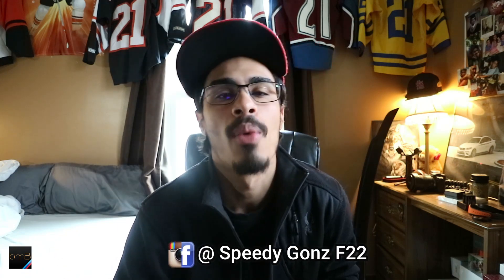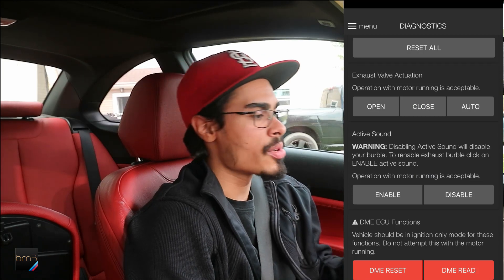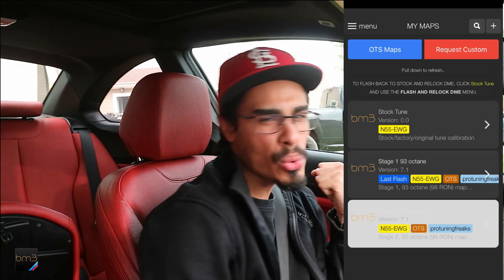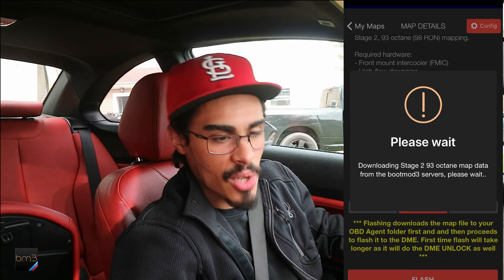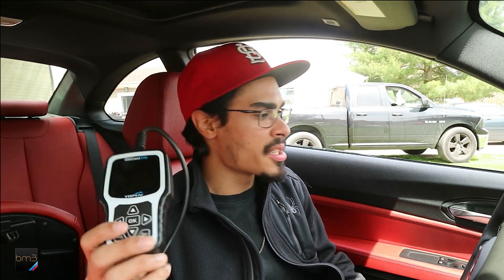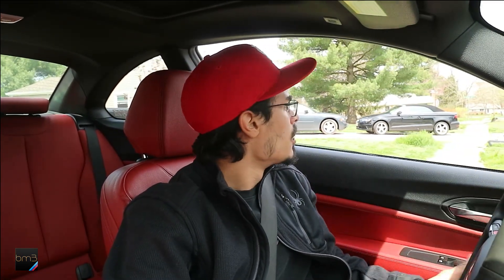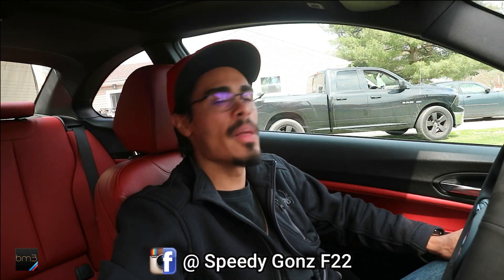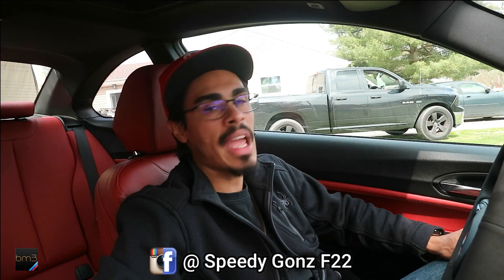BMW - BootMod3 Stage 2 w/ Wifi Phone Adapter on my M235i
Flashing my BMW M235i w/ BootMod3 Stage 2 w/ Pro Tuning Freaks Wifi Phone Adapter

Veapeak OBD2 Scanner Check Engine Code Reader